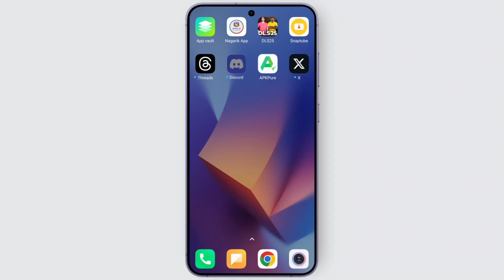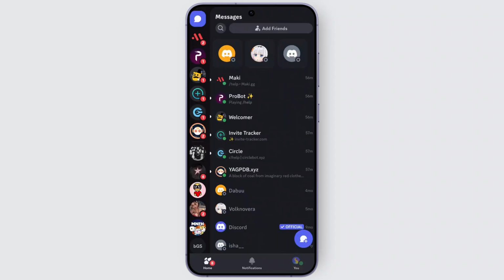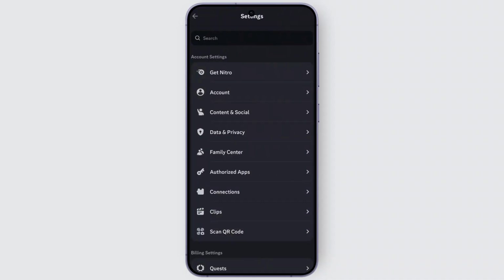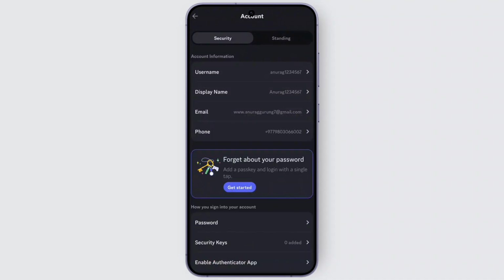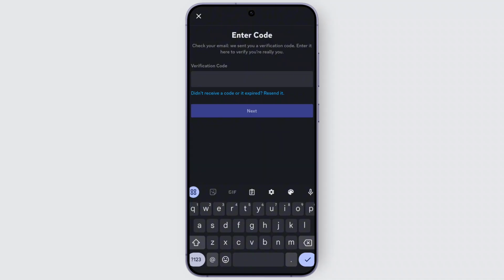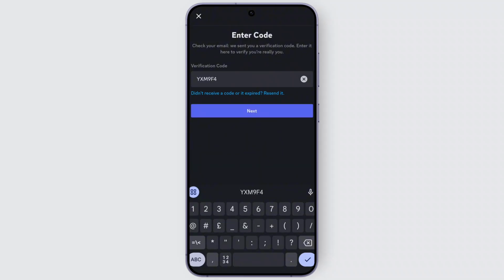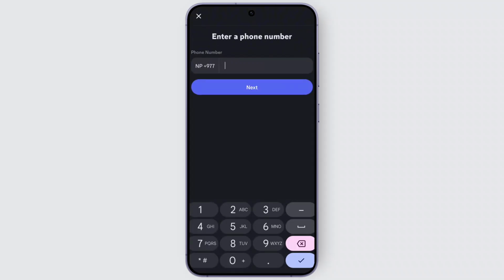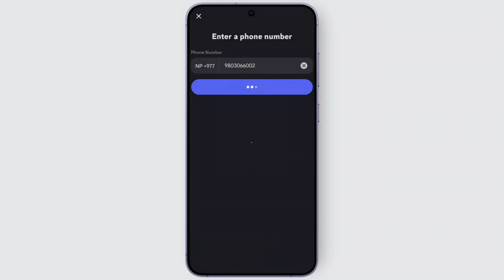How to Verify your Discord Account (Best way Possible)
Want to verify your Discord account to unlock additional features and improve security? This video will guide you through the steps to verify your Discord account and ensure that you're set up correctly. Whether you're asking, "How do I verify my Discord account?" or looking for help with the verification process, this tutorial has you covered. Watch now to learn how to verify your Discord account today!

Timestamps:
00:00 How to Verify Your Discord Account
00:10 How Do I Complete Discord Account Verification?